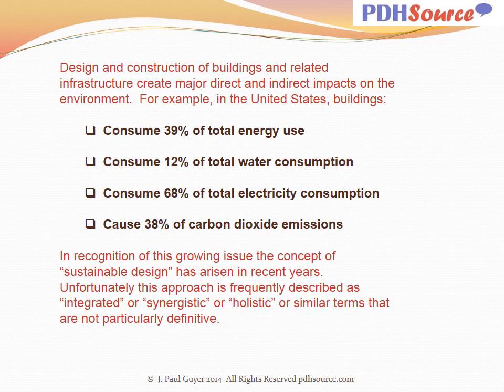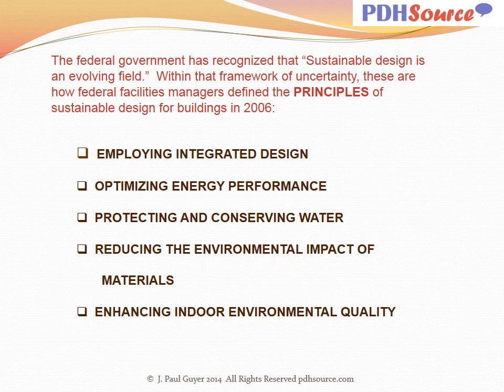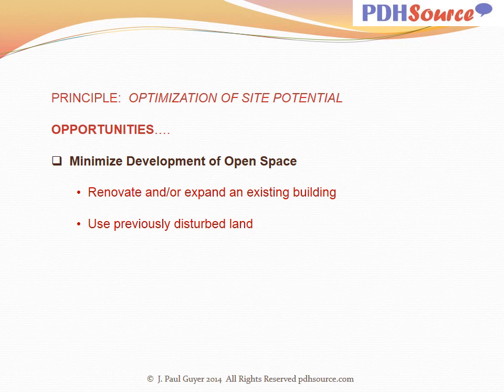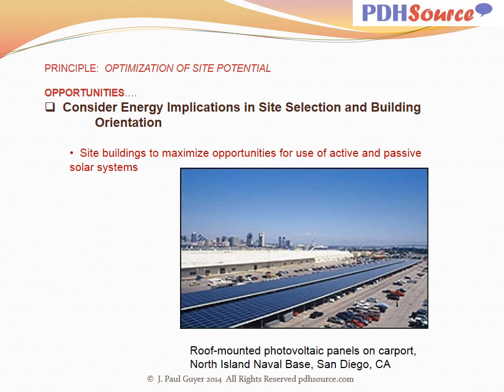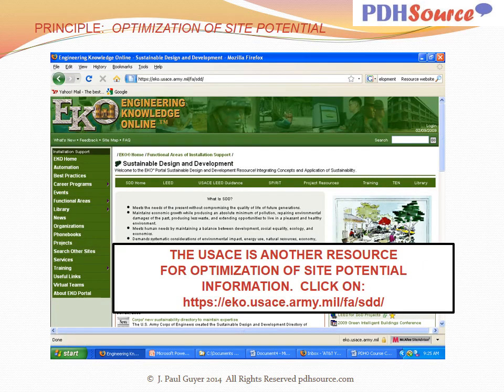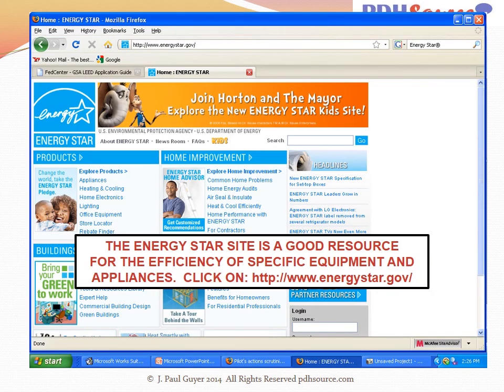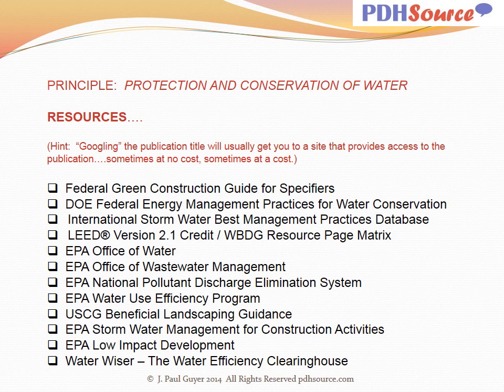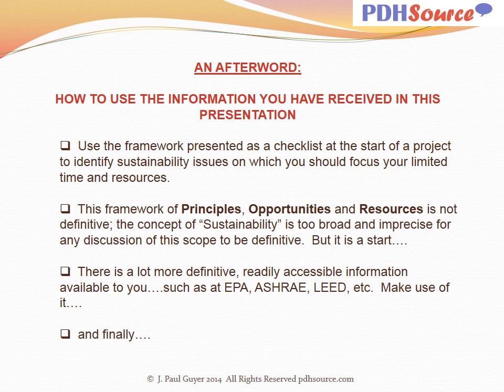AV PP Sustainable Design